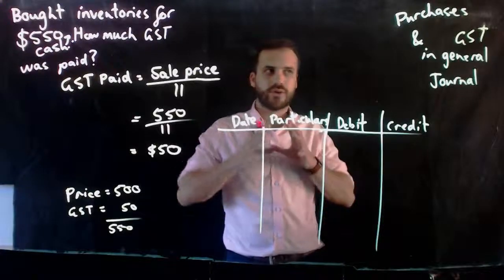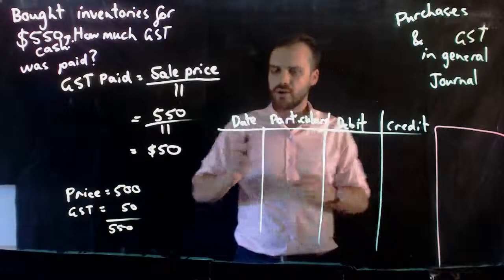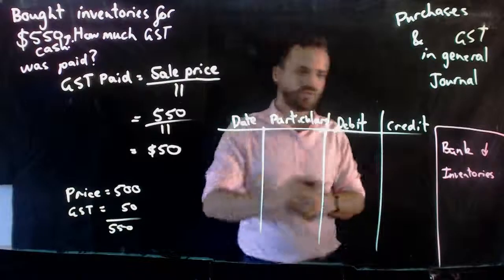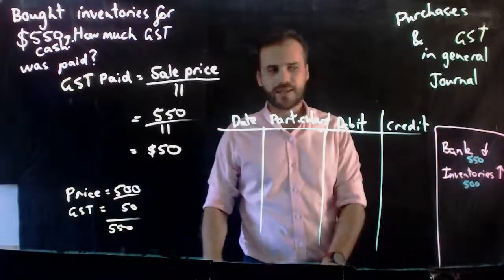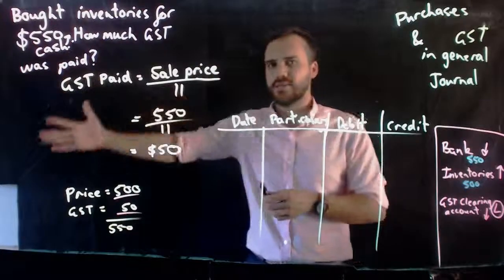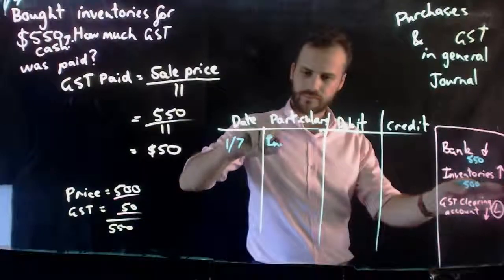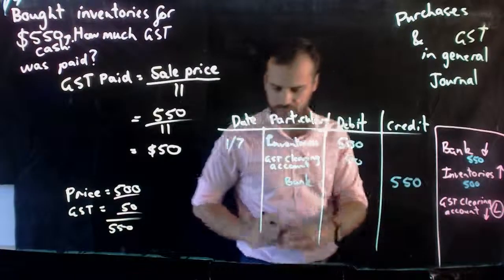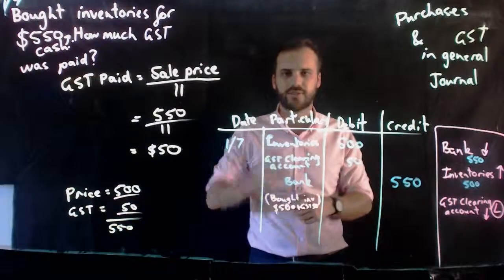Purchase for cash & GST in general Journal